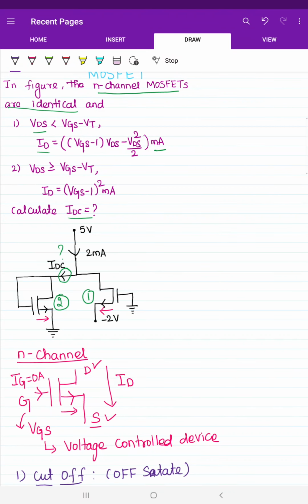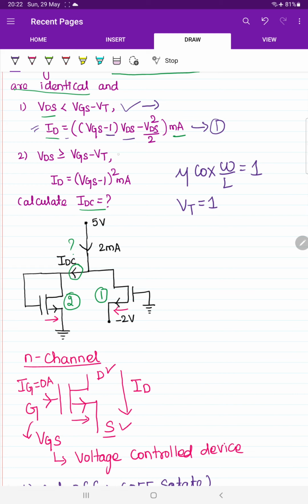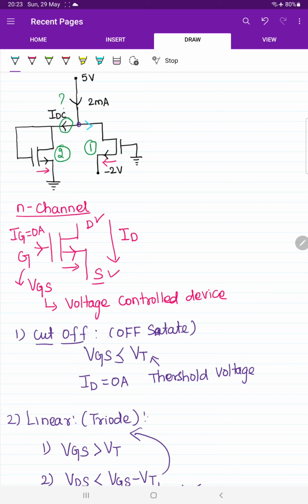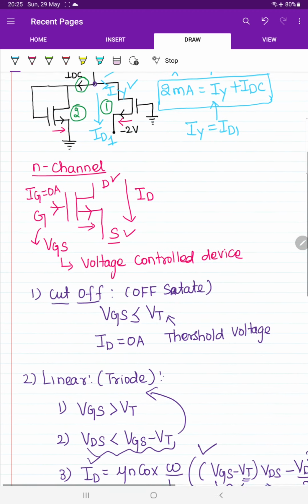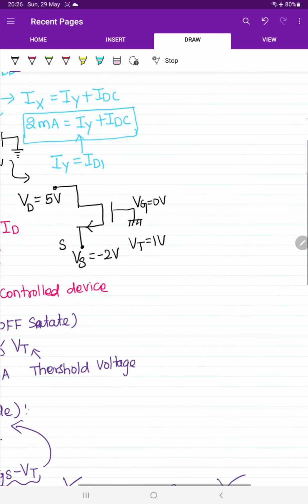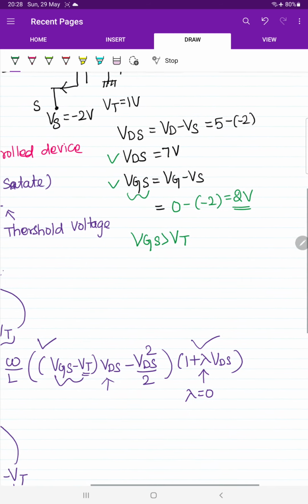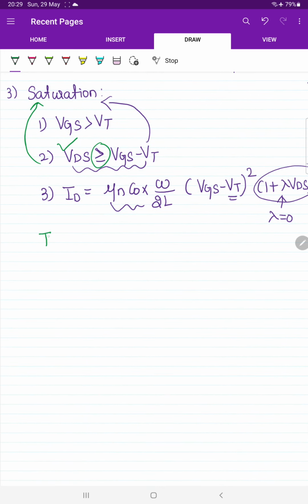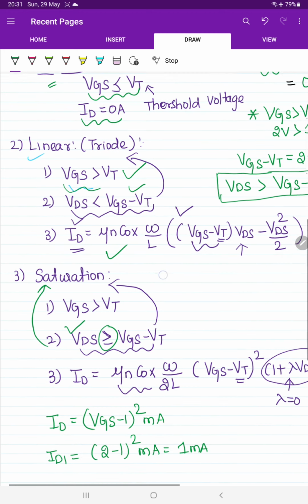MOSFET 02 || QUICK LEARNING || NO CONCEPTS DIRECTLY SOLVING QUESTIONS